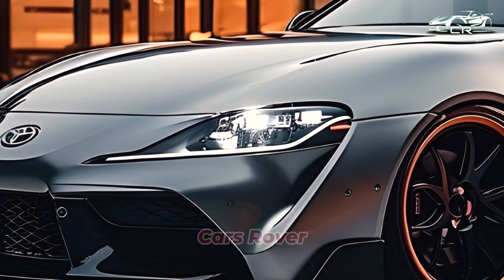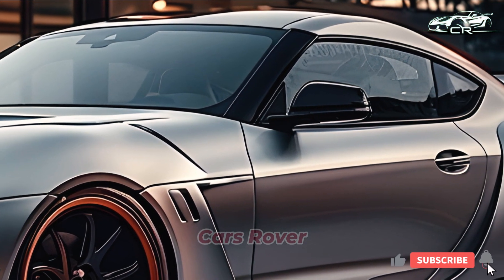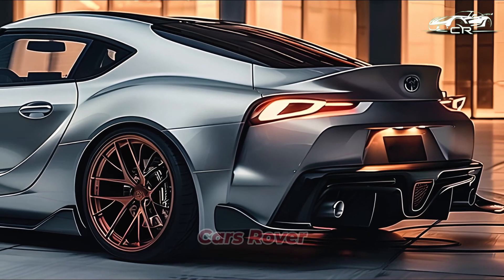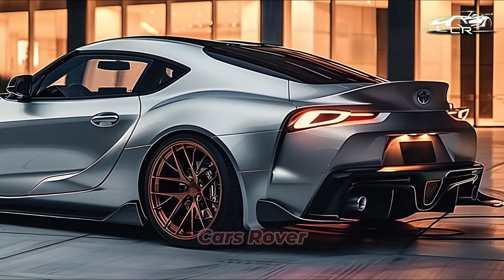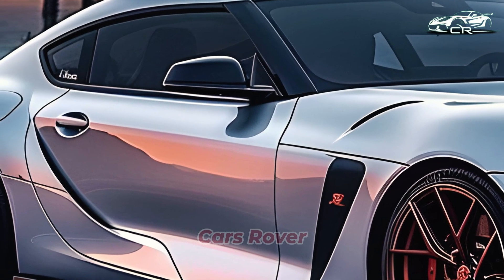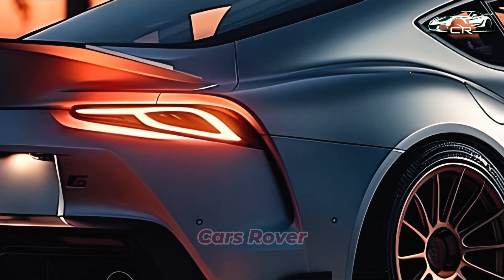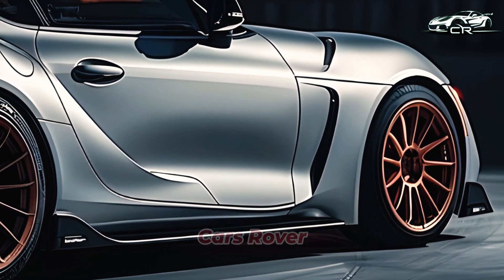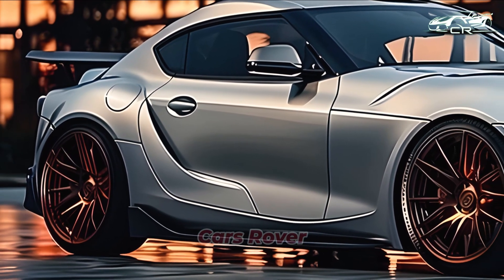2025 Toyota Celica New Revealed! Innovation at Its Best!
Although the ultimate decision is not his to make, Akio Toyoda stated last autumn that he would like to see a brand-new Celica in Toyota's range. That's not quite a confirmation, but it's also not a denial, so the Japanese carmaker might have a point.
A few weeks before the Winter Holidays, the modern Celica was once again in the news due to a story that said it would take the place of the GR86. Furthermore, since the focus would be entirely on the future, a battery-electric building might be in the works.
The MR2 may be sold alongside the predicted new-generation Celica, so MR2 fans shouldn't worry about it being buried. Just for fun, let us remind you that the upcoming MR2 is expected to have a battery-electric platform as well, making it future-proof.
When Toyota discontinued the Celica in the early part of 2006, it was the last time we heard about it in a formal setting. At that point, the model was in its seventh generation, sharing a platform with the Prius, Corolla, Avensis, RAV4, and a plethora of other cars from the same era. It had a front-engine, front-wheel drive arrangement.
Many whispers over the past eighteen years suggested that it would be brought back, inspiring a number of rendering artists to create a variety of unofficial designs. The one we reviewed over a year ago had a body similar to a Supra and a face similar to the most recent Prius. The most recent one, which was posted on YouTube by A1 Cars, uses a similar formula.
It is evident that the rendering artist used the body of the GR Supra to create these digital renderings, slightly altering the car's front and back ends as well as its profile to give it a more contemporary appearance. It retains its sharp snout, and from some perspectives, it resembles a Lexus. Though, to be honest, this CGI model is more deserving of the Supra name than the Celica, but whatever.
For what it's worth, we think this is a compelling suggestion, especially since it rejects the crossover trend. Regardless of body type, we believe the automotive industry needs more models with a low profile. However, would a possibly upcoming Celica persuade you to ditch that high-riding car in favor of it?